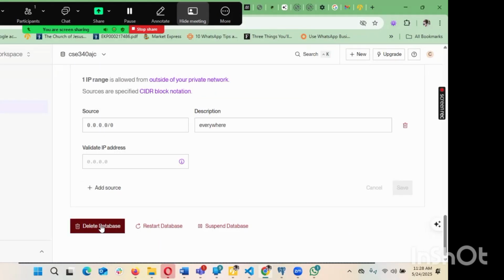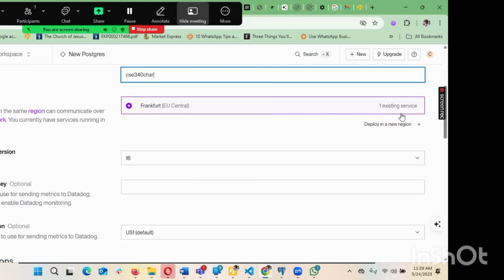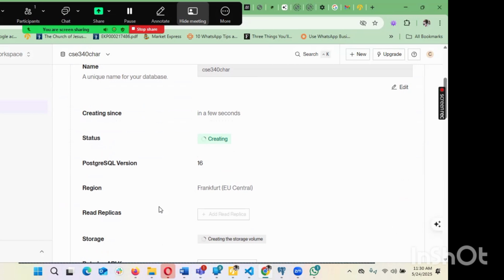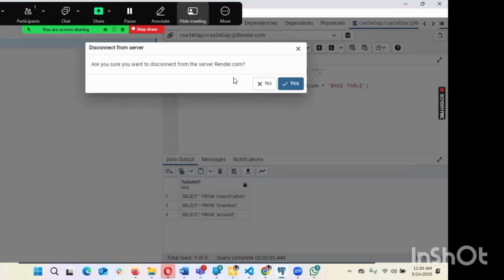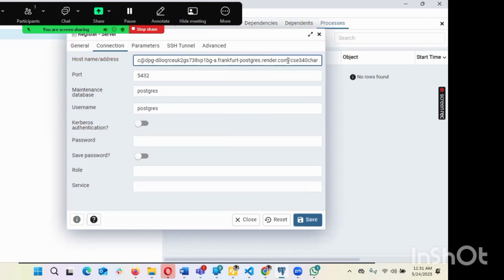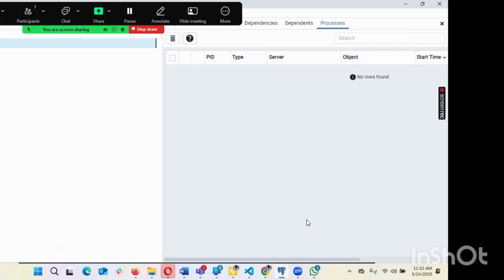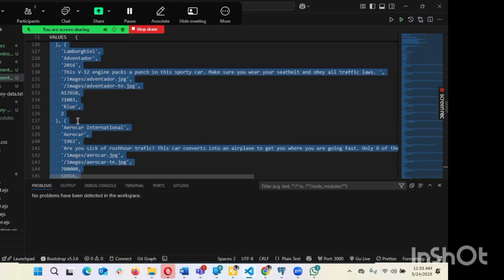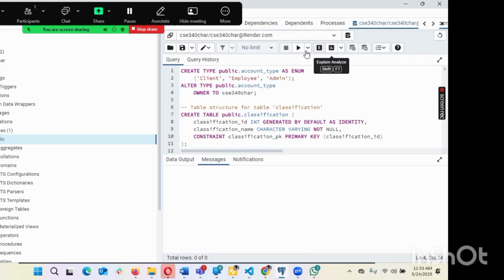cse340-starter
Delete and recreate database